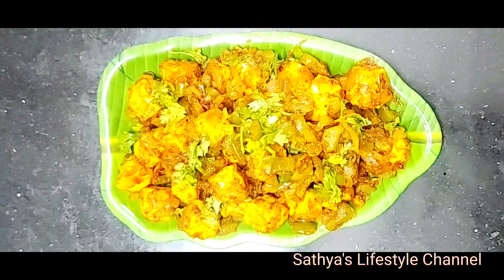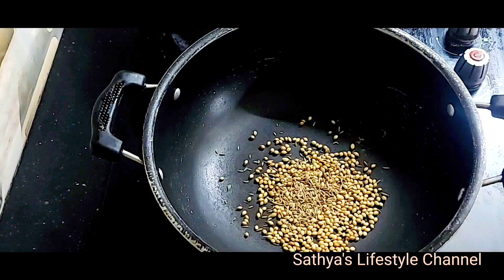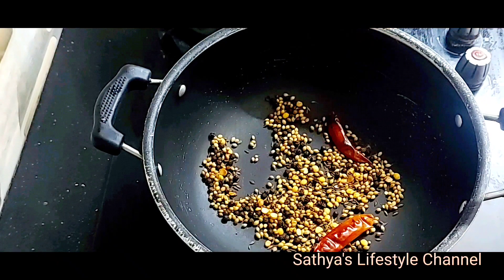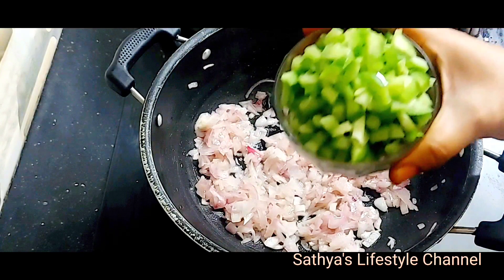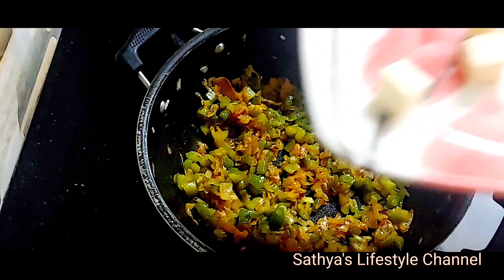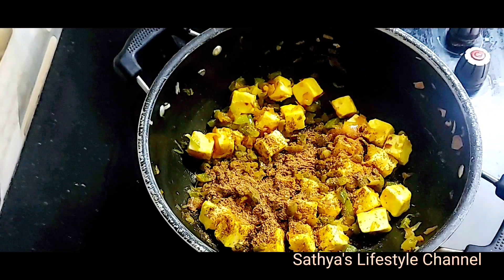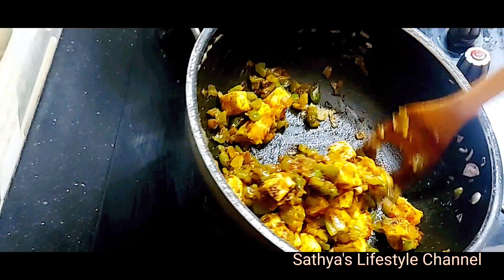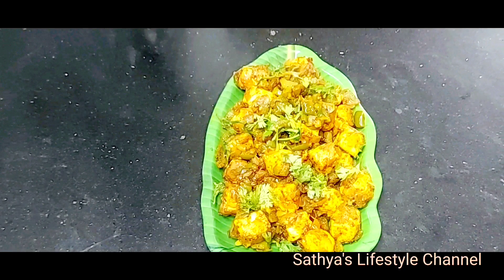பன்னீர்பெப்பர் ஃபிரைpaneer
Hi friends, In this video we will see how to make Paneer Pepper Fry in Tamil .This Paneer Pepper Fry  is suitable for chappathi, boori ,Naan,fried rice,
And sidedish for sambar,rasam rice.